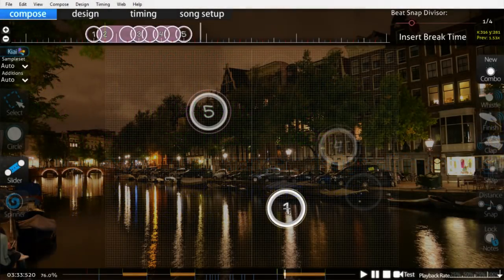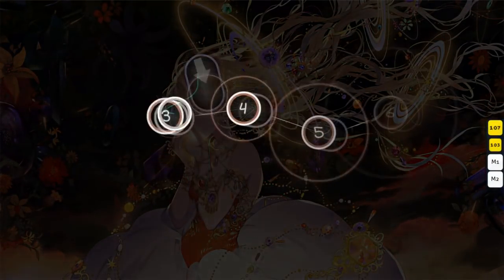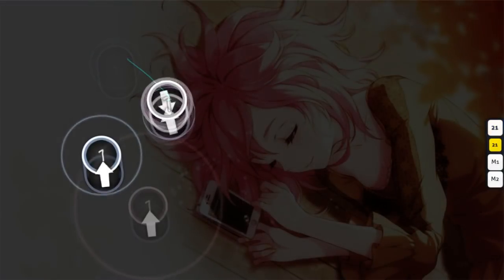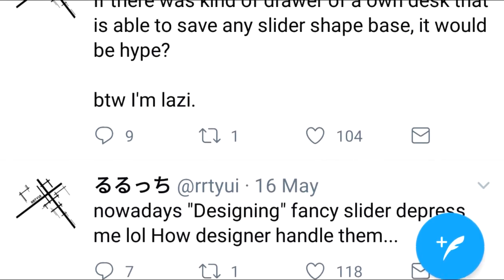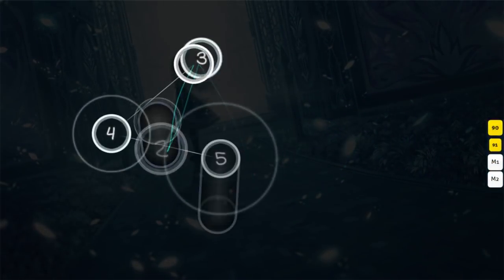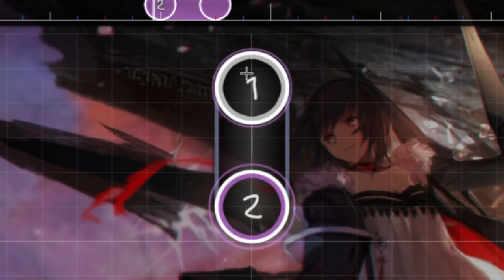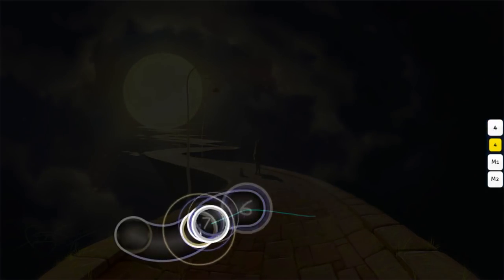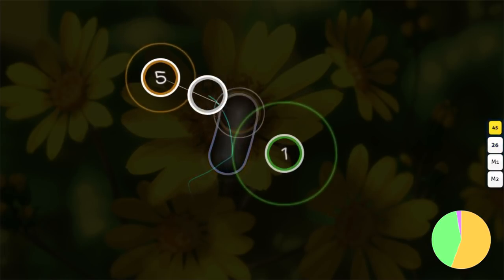osu!mapping: slidershapes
explaining the essentials of slider design that i keep in mind while mapping. covers information for different skill levels as it progresses

00:40 - how to make sliders
02:42 - editor limitations for slider creation
04:49 - common mistakes from new mappers when making sliders
09:05 - how experienced mappers design slidershapes (where it actually becomes useful for non-scrubs)
13:40 - how experienced mappers relate slidershapes to music